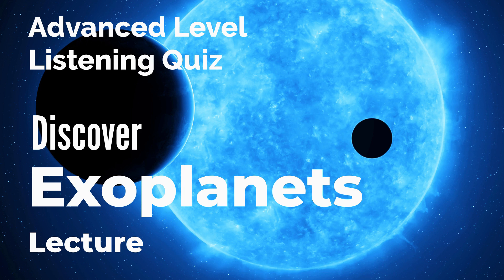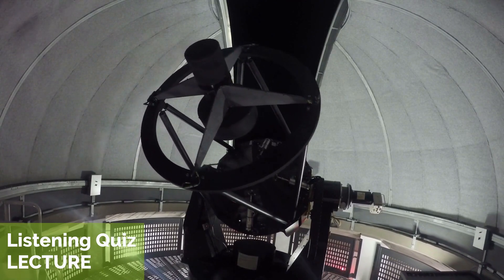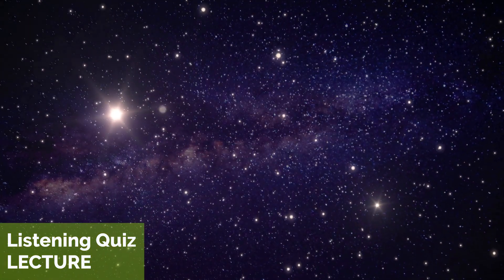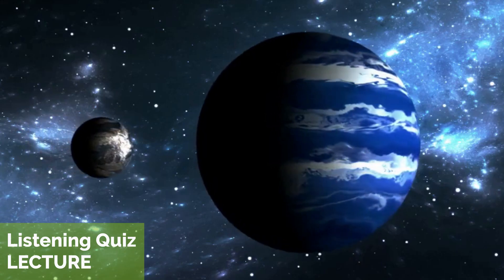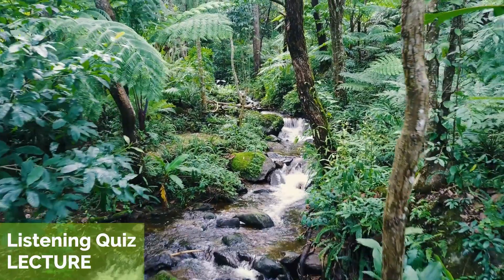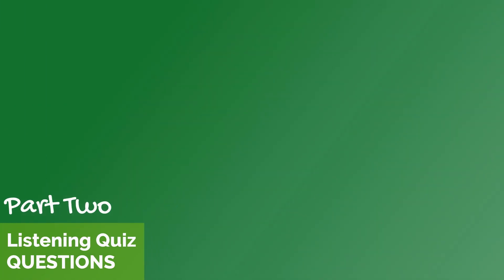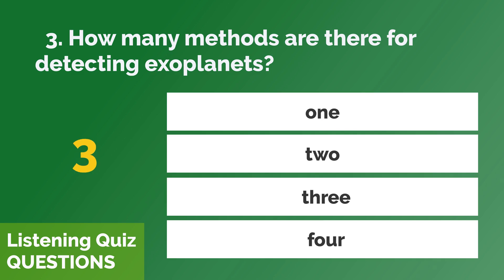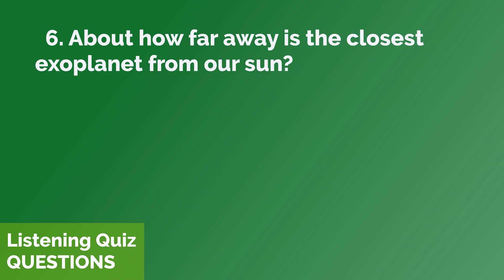Discover Exoplanets - Listening Quiz Practice for Advanced Learners of English + Free Printable Quiz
Discover Exoplanets - Listening Quiz Practice for Advanced Learners of English